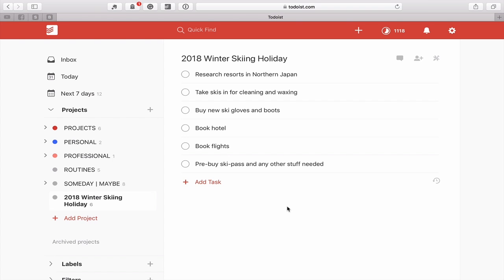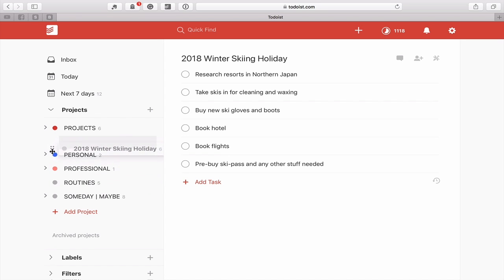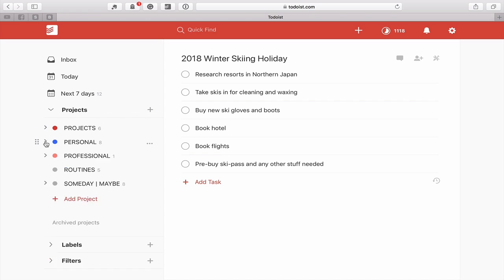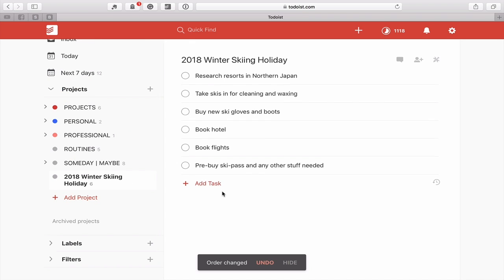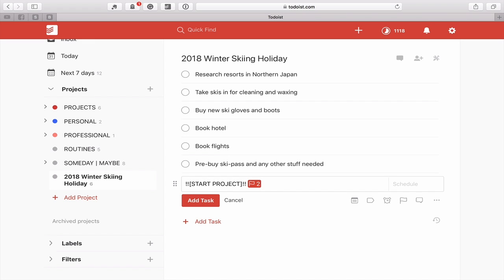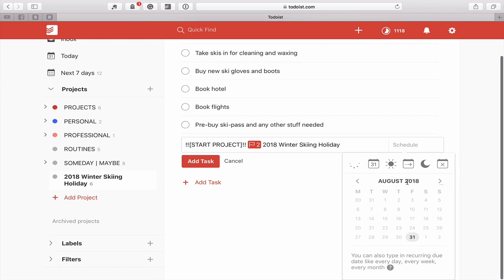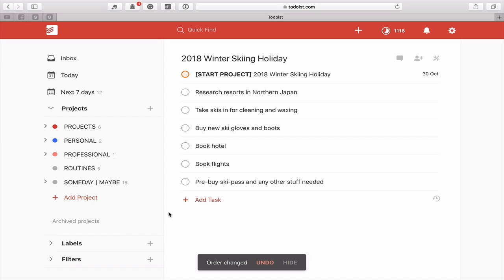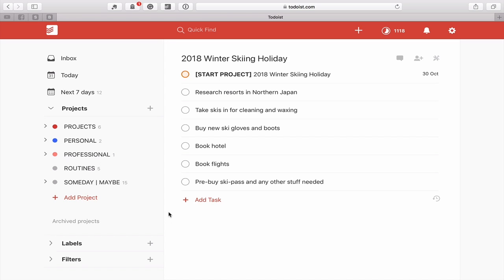Working With Todoist | Ep 168 | How To Set Start Dates.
In this episode, I answer another frequently asked question about how I create start dates for projects.